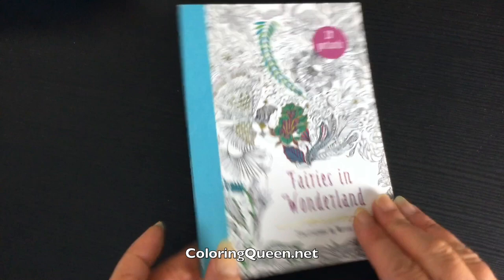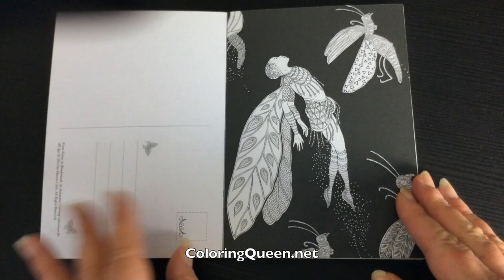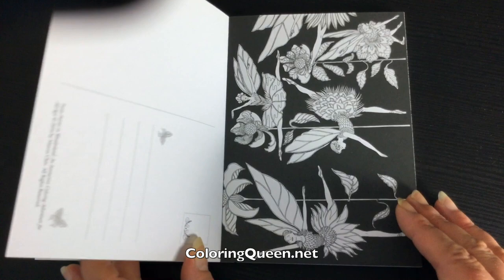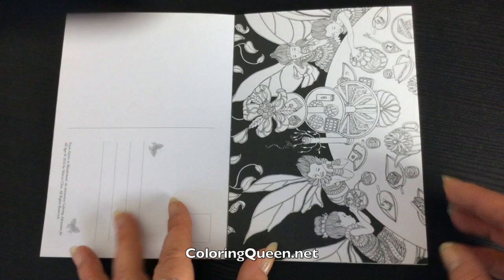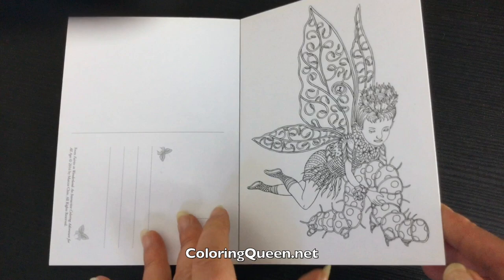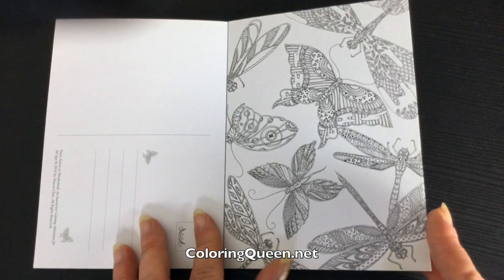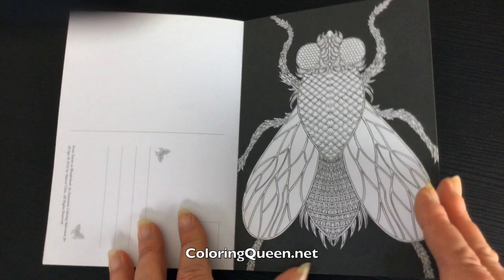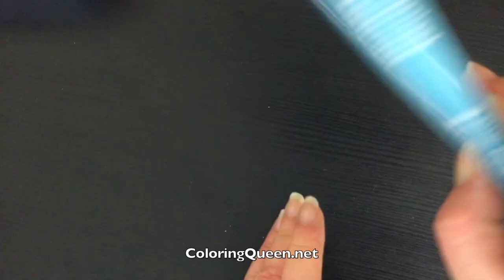Fairies in Wonderland Coloring Postcards Review - Marcos Chin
Lea